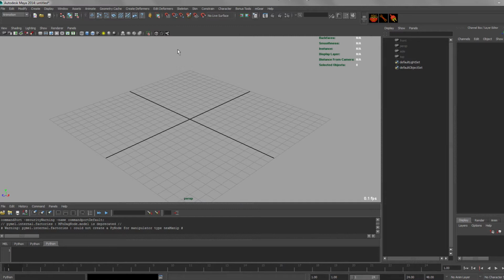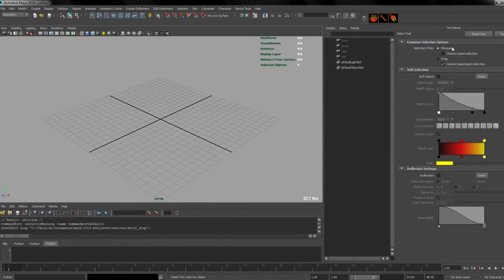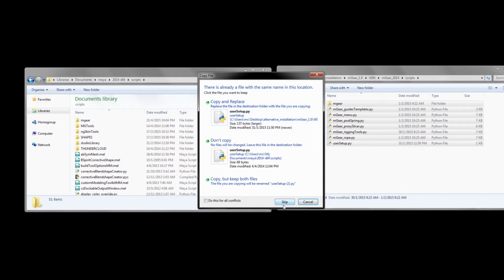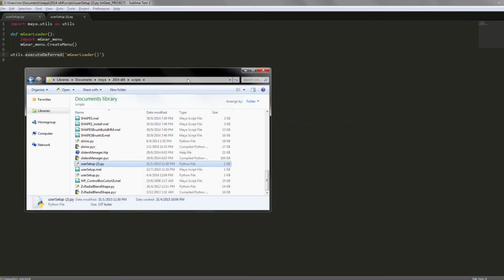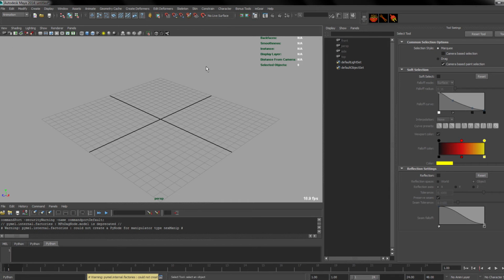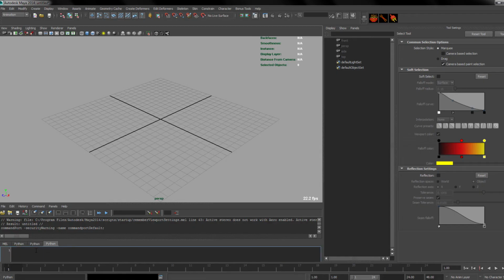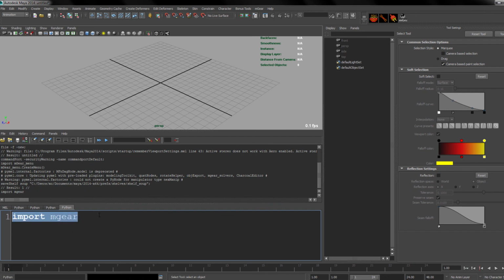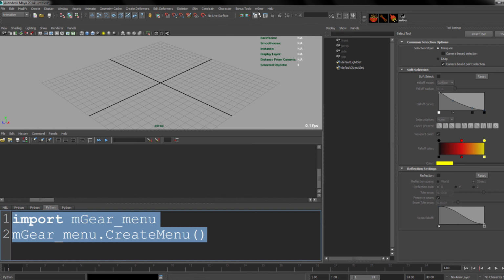mGear Alternative Installation